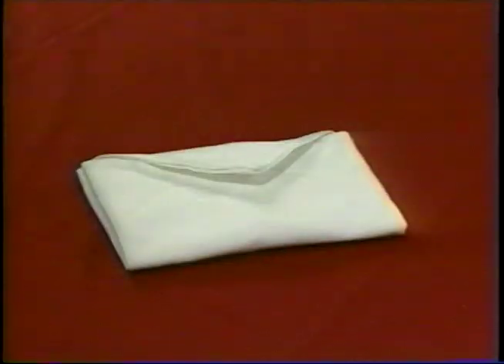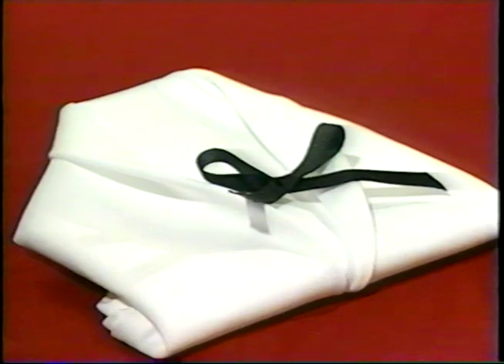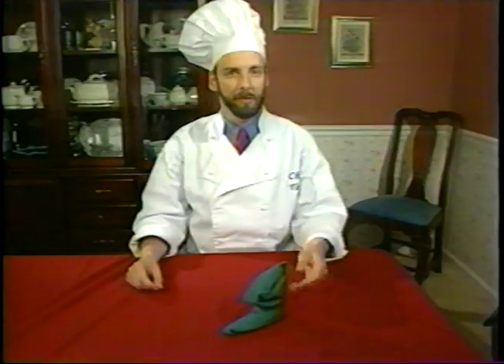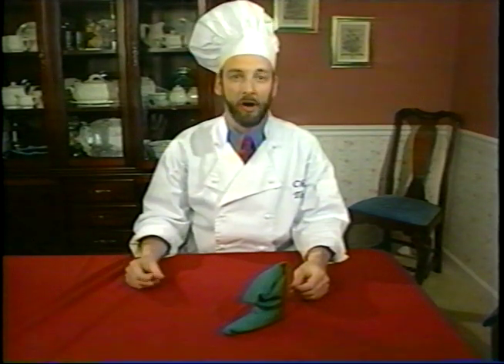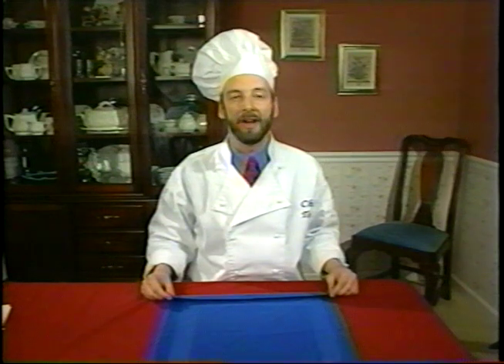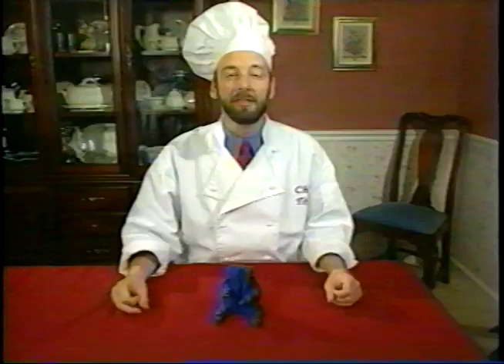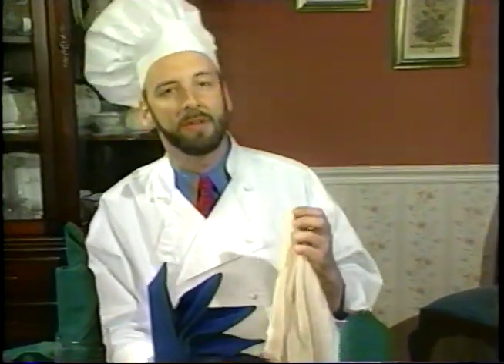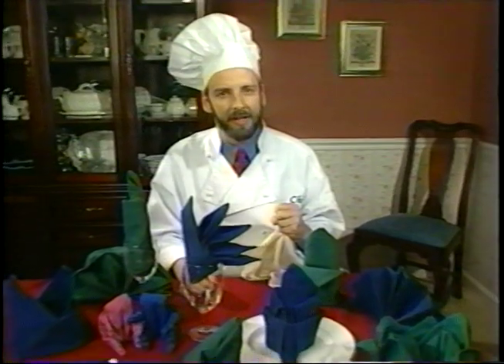Impressive 1-Minute Napkins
Let Chef Ted, who's not a real chef, teach you how to fold napkins in ways that are both unnecessary and disturbing. Found at a thrift store in Georgia (c. 1999). More on VCR Party, Ep. 126.